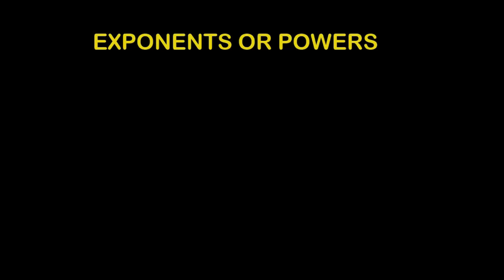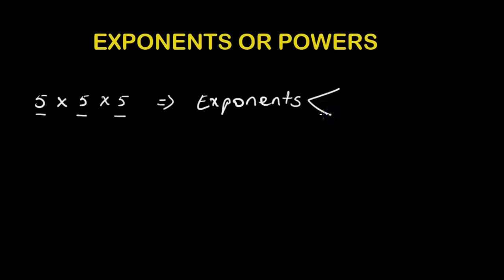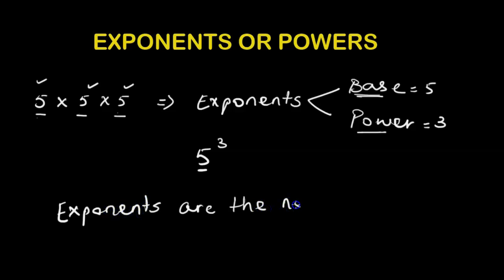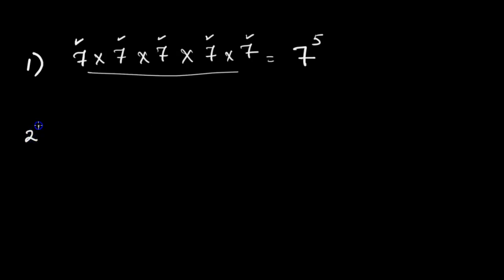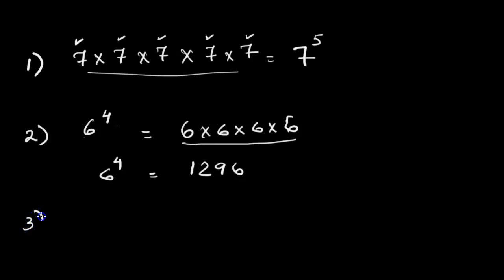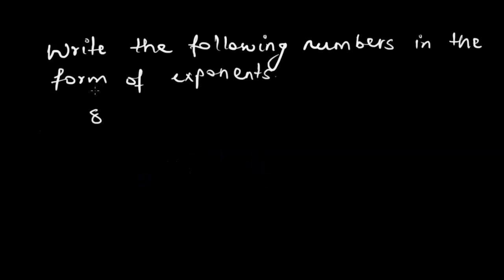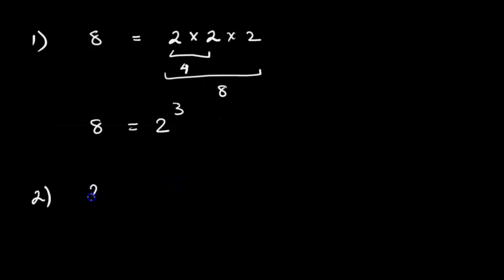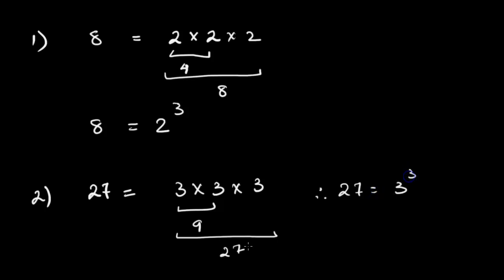Exponents or Powers